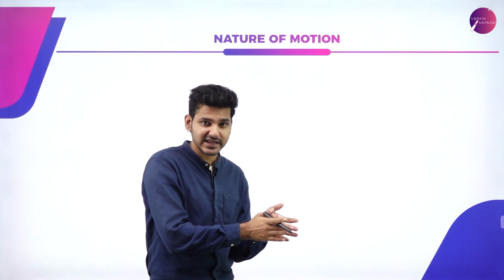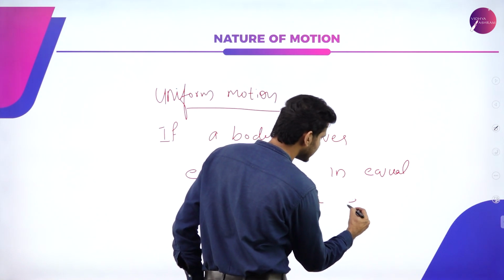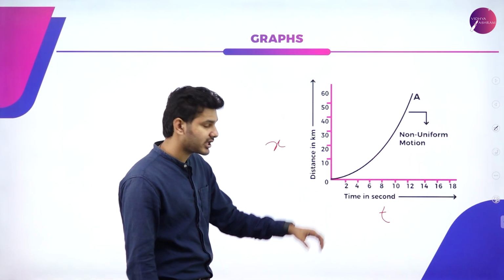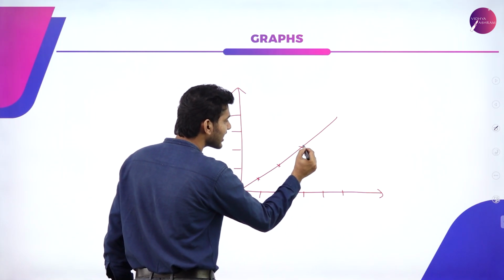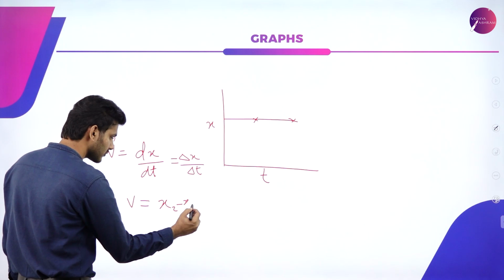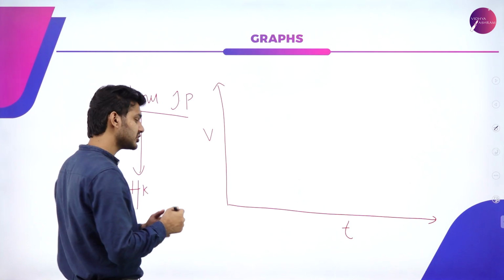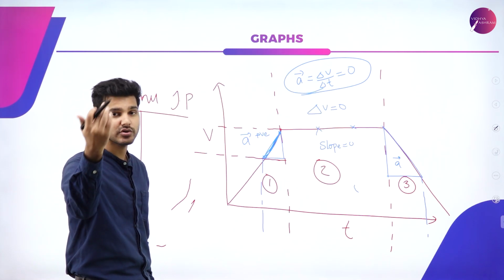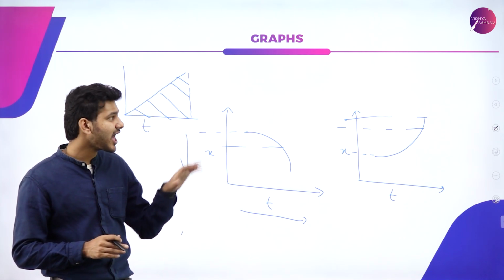DAY 05 | PHYSICS | I PUC | MOTION IN A STRAIGHT LINE | L2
Class : I PUC
Stream : SCIENCE
Subject : PHYSICS
Chapter Name : MOTION IN A STRAIGHT LINE
Lecture : 2